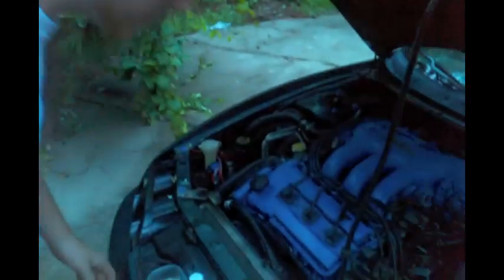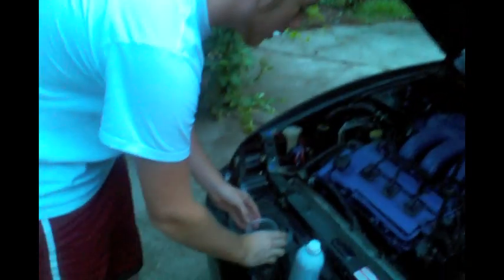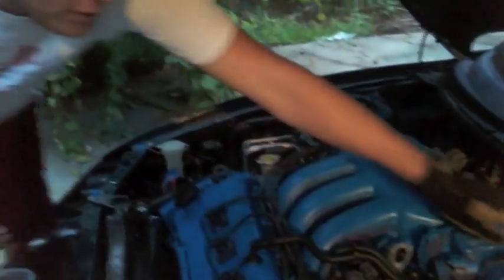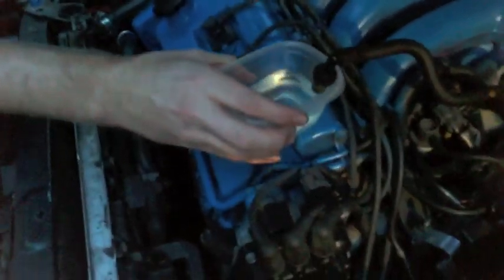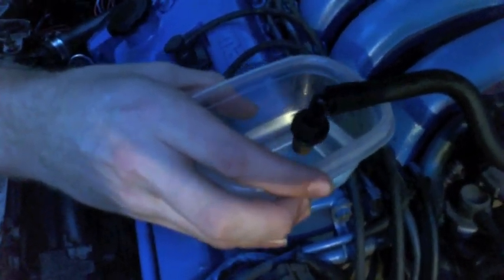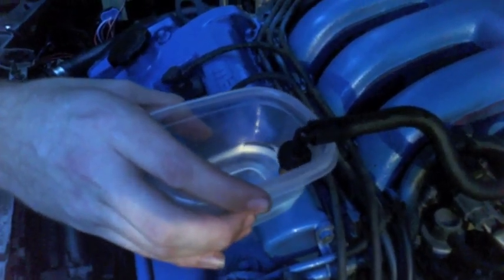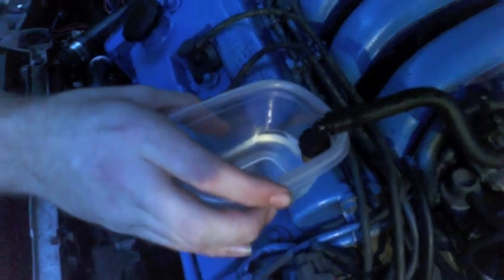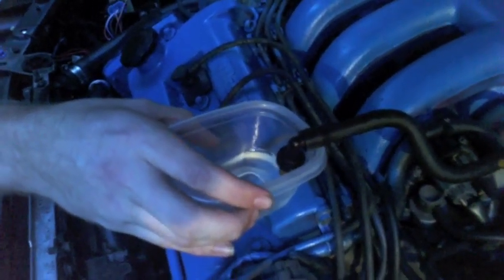Seafoam Mazda MX6